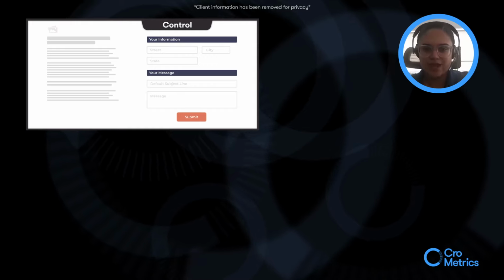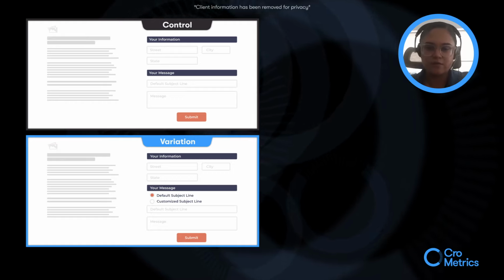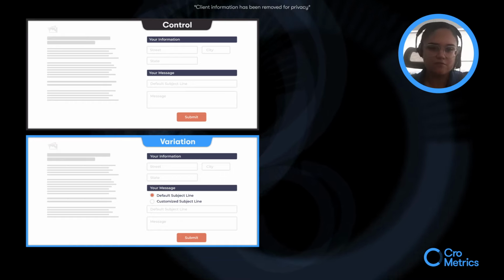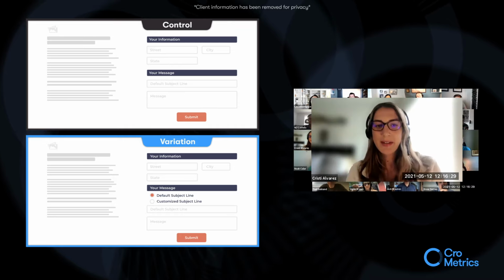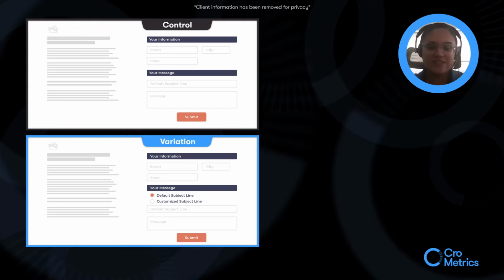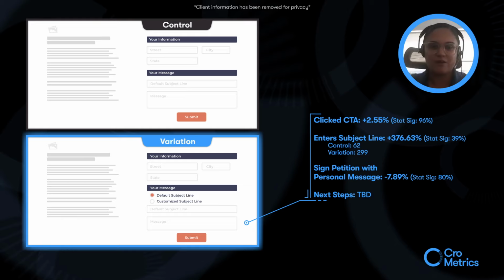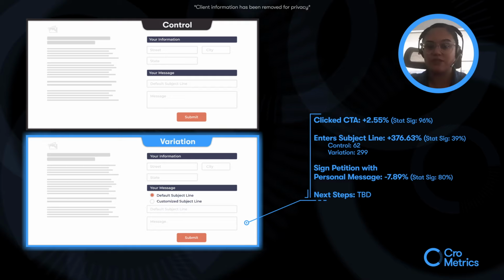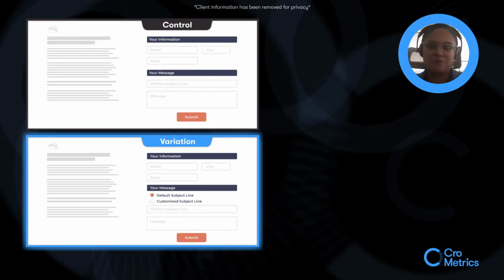The Customized Subject Line Test - The Cro Show #010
How much does a subject line matter when filling out advocacy contact forms? One small change couldn't lead to a ~4x improvement, could it? The answer might surprise you.